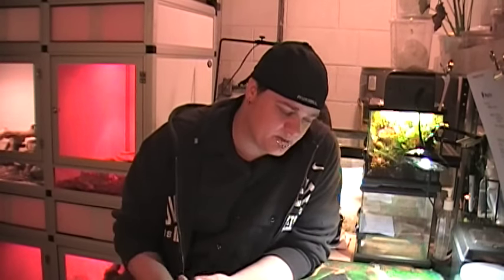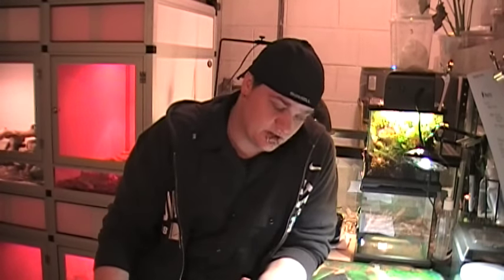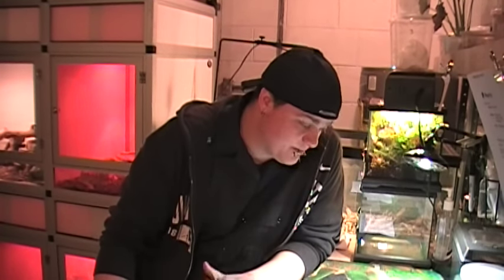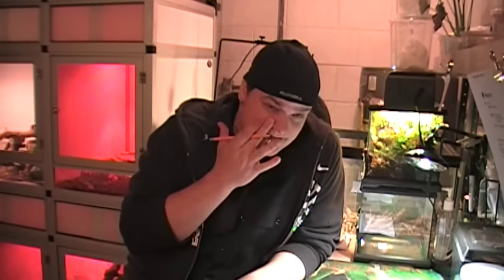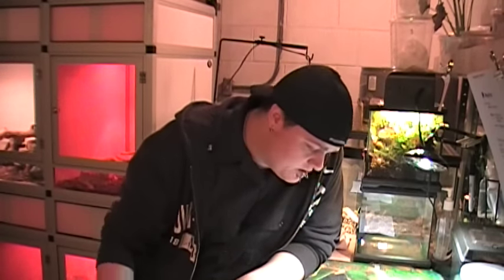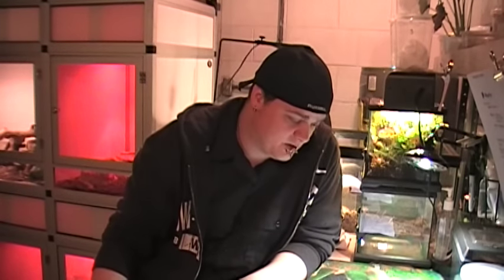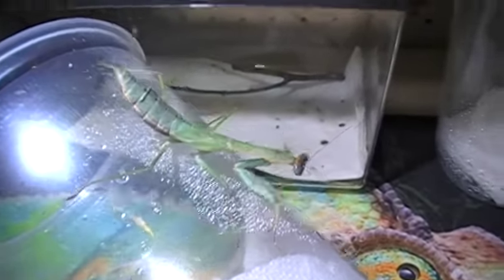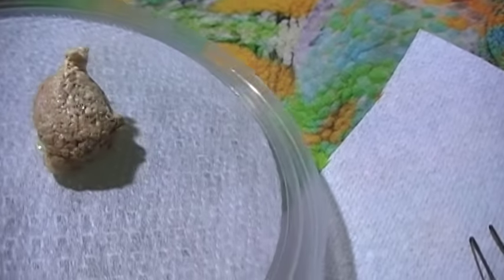Griffin Mantis Care (Polyspilota Griffinii)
This video will help in any Polyspilota care questions you might have, as well as help you consider this species as a future project.  Please enjoy the video as much as I enjoy chicken!